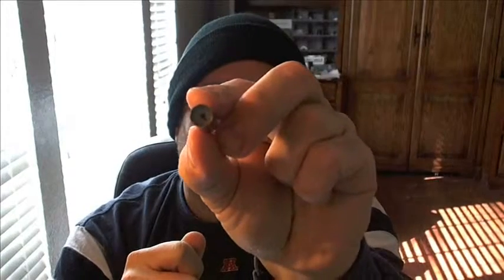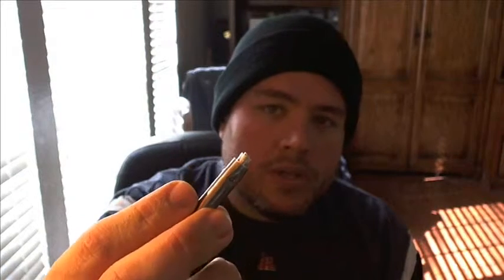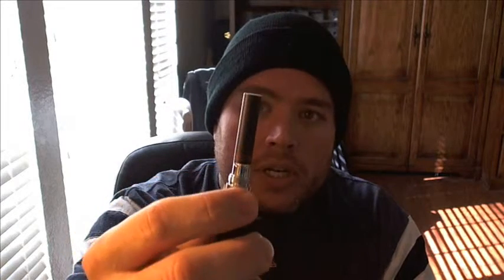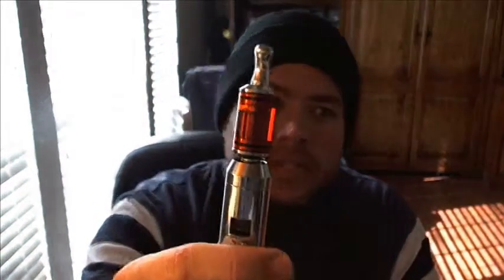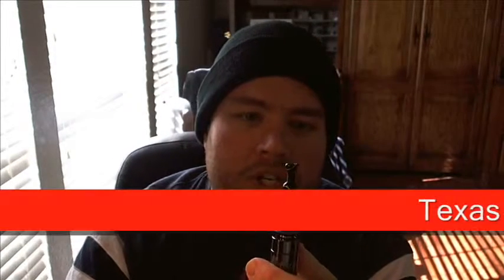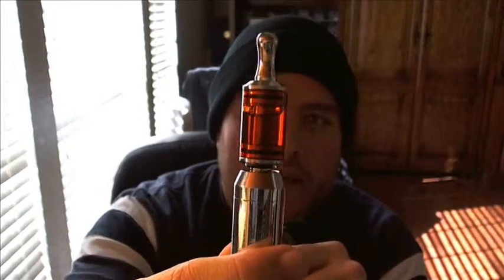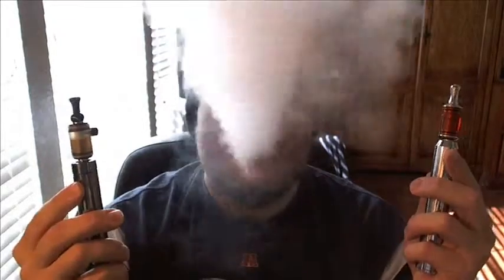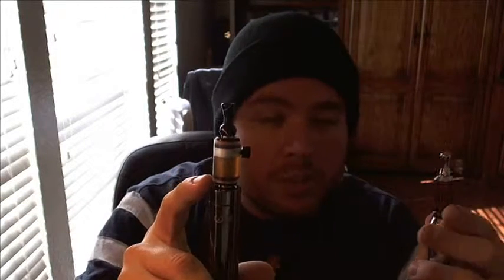Carto Tanks.wmv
Carto tanks explained in laymans terms.

Link to Vaperfection's The Cartomator™ T-316 Stainless Steel Tank Series I was showing